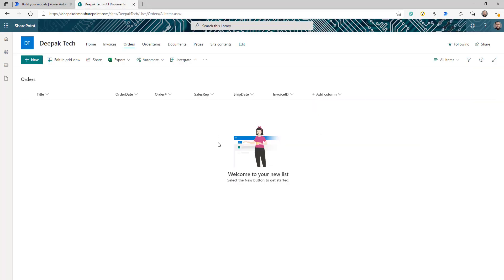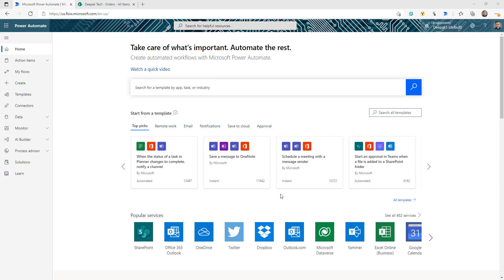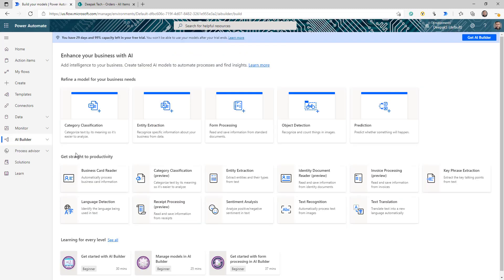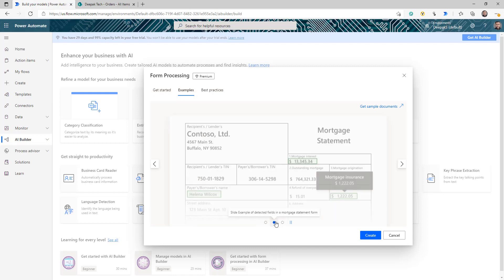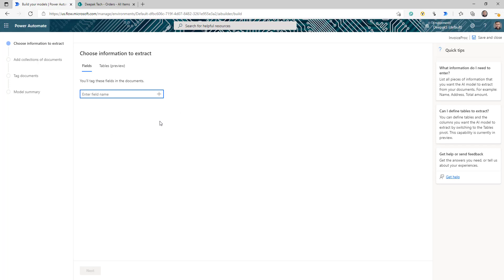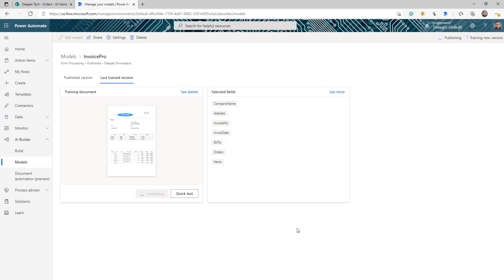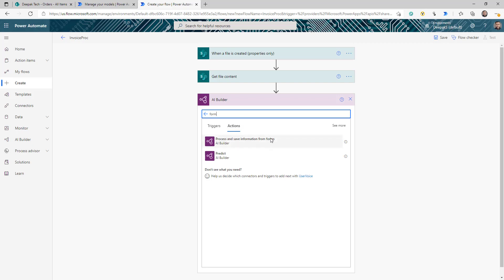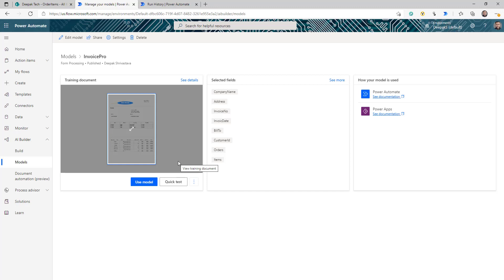Power Platform AI Builder tutorial - Processing form with Complex Tables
This video will provide a Step by step walkthrough of building an Invoice Processing Solution leveraging the AI Builder Forms Processing Model & Power Automate.

I'll show how you can take the results from AI Builder and automatically populate a SharePoint Library and Lists.

This video will also cover how to tag complex tables in a Form Processing model and train the model to understand how to process them.